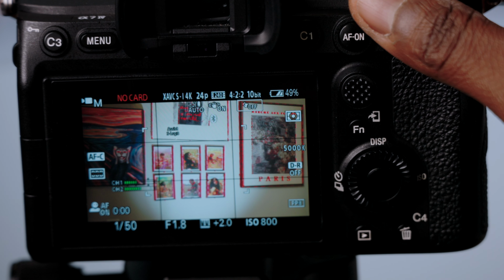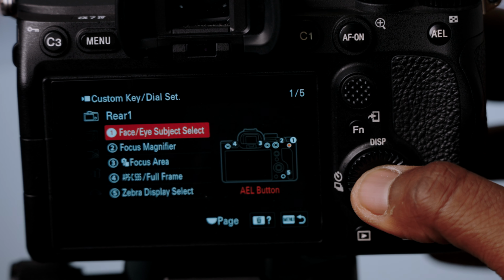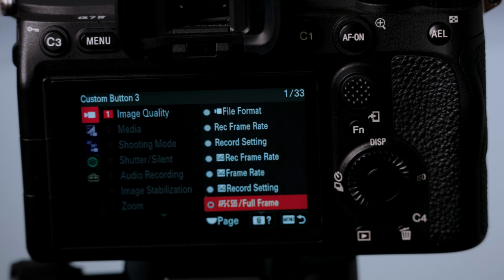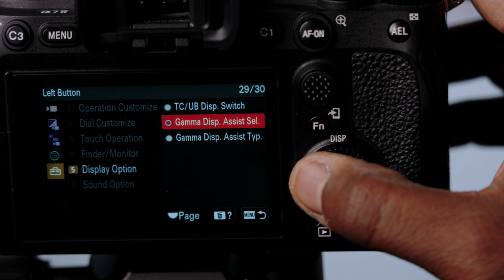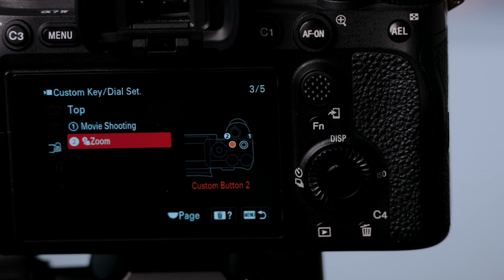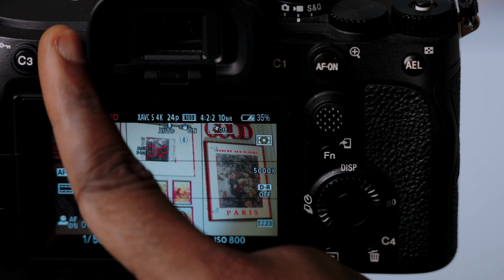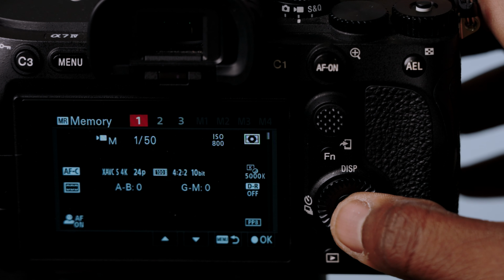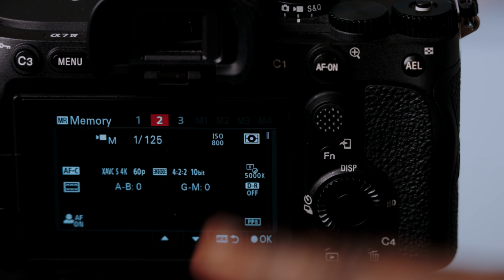Sony A7 IV Cinematic Settings: My Custom Setup for Perfect Video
In this video, I’ll show you how I set up my Sony A7 IV for cinematic video production. I’ll walk you through how I customize the key dials to access essential features quickly, and how I use the camera’s memory recall to save three different settings for various filming scenarios. Whether you’re shooting a documentary, commercial, or wedding, these settings will help you get the most out of your Sony A7 IV and elevate your video quality. Get ready to take your filmmaking to the next level!

Sony A7IV